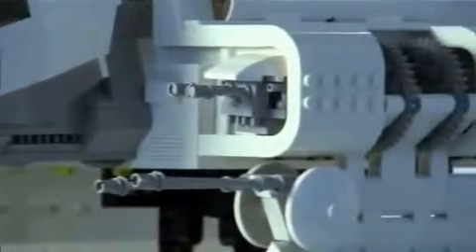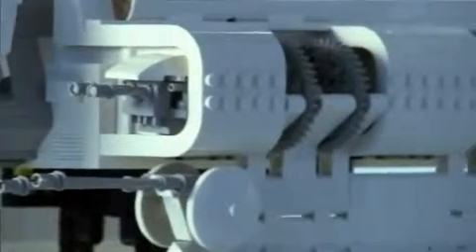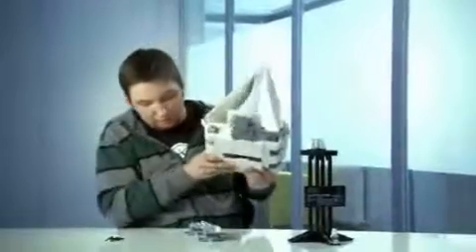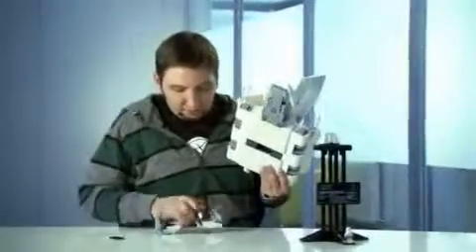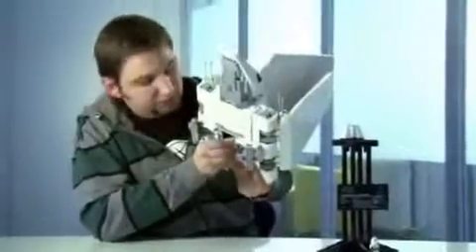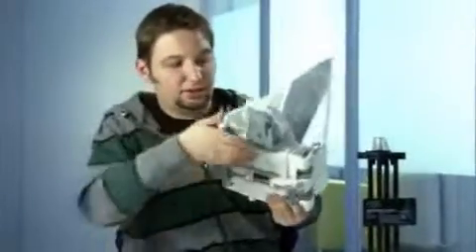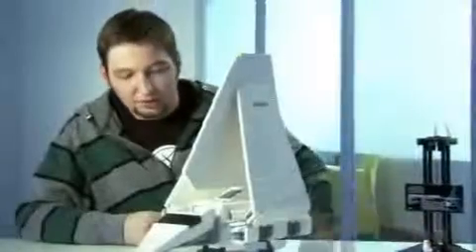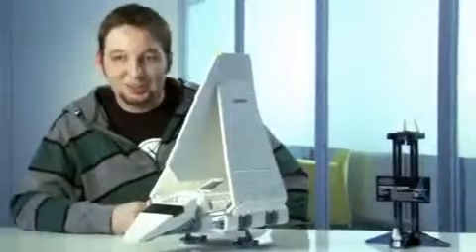LEGO 10212 STAR WARS Imperial Shuttle - Designer Video